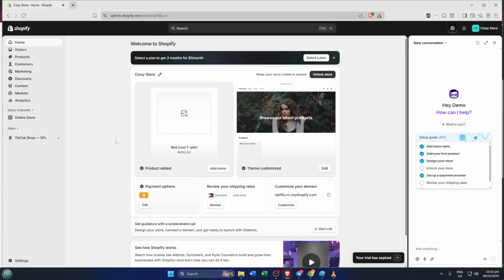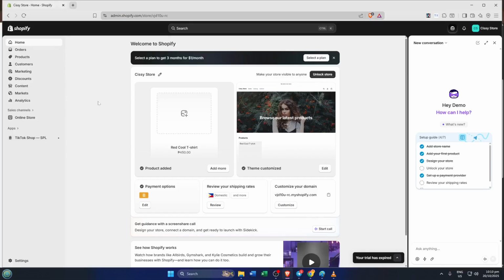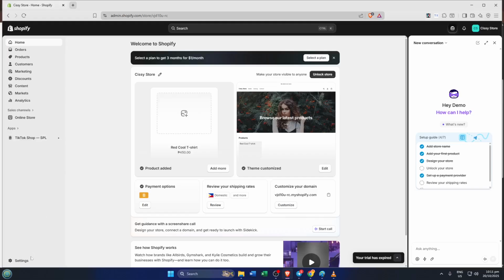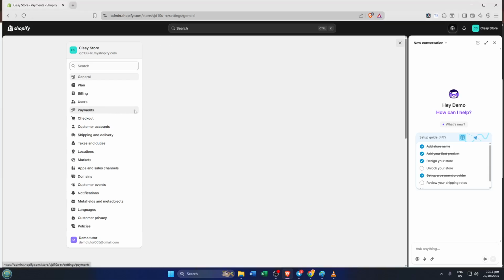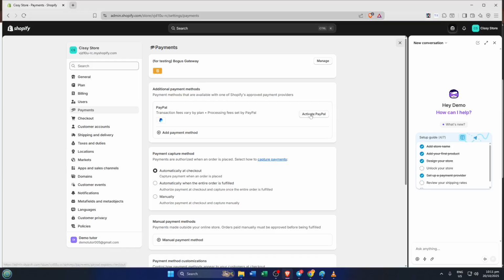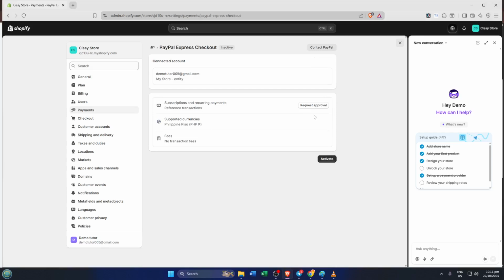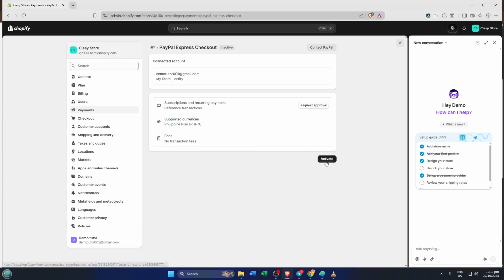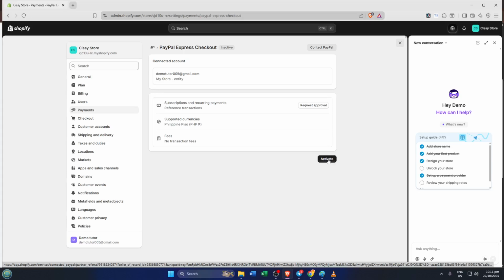How To Add Paypal Payments To Shopify Store (Fast Trick)(Updated 2026)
Learn step-by-step how to add PayPal payments to your Shopify store in this easy-to-follow tutorial! Whether you’re using Shopify on desktop, mobile, or web, we cover all the essential details so you can start accepting PayPal quickly and securely.

Supported Platforms: Shopify Desktop, Shopify Mobile App, Shopify Web

By the end of this tutorial, you’ll have PayPal set up and ready to accept payments in your store.